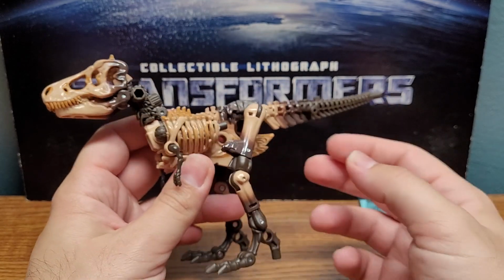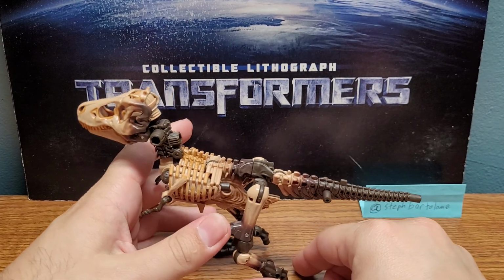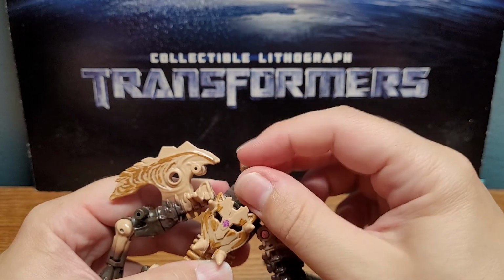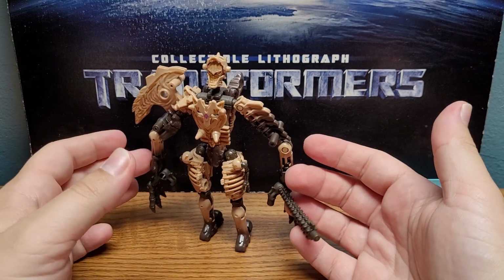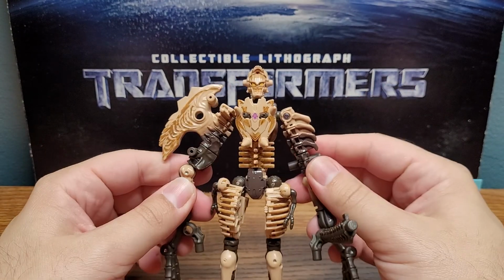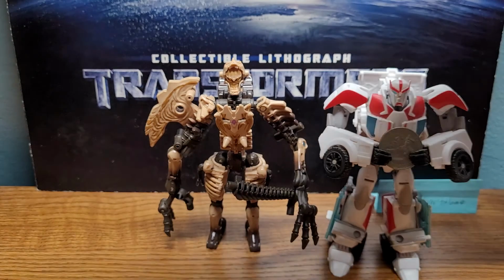Composite Enerjoe Reviews: Transformers WFC Kingdom Deluxe Paleotrex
It's a skeleton.
It's a fossil.